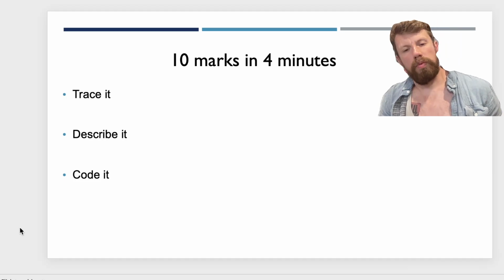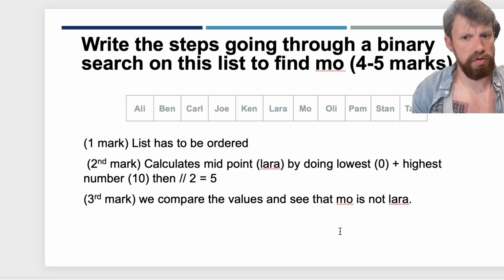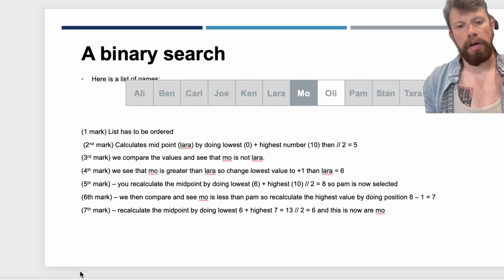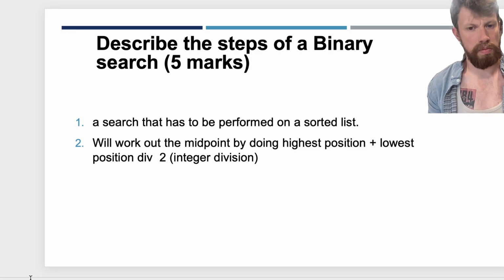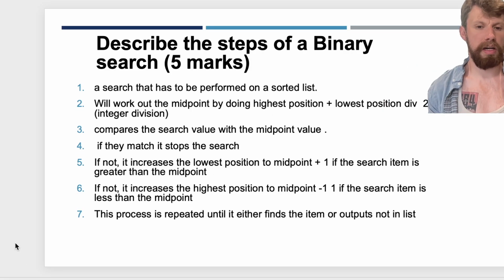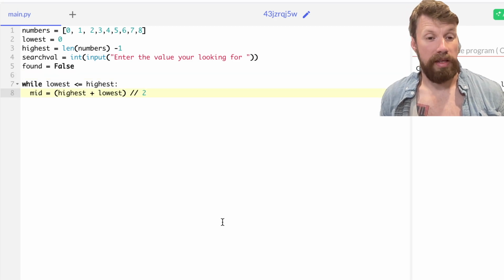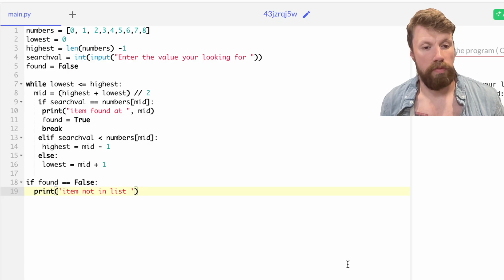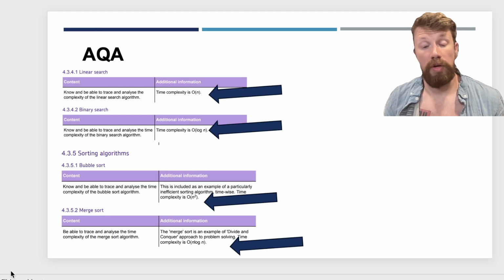A level Computer Science Exam soon? Watch this!